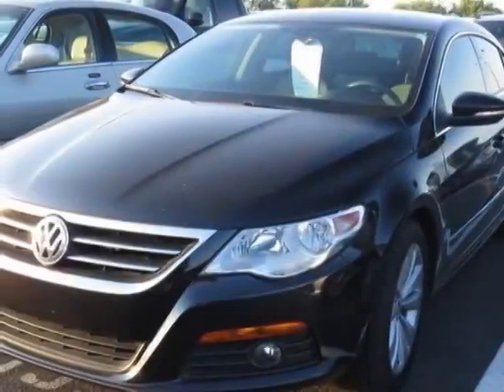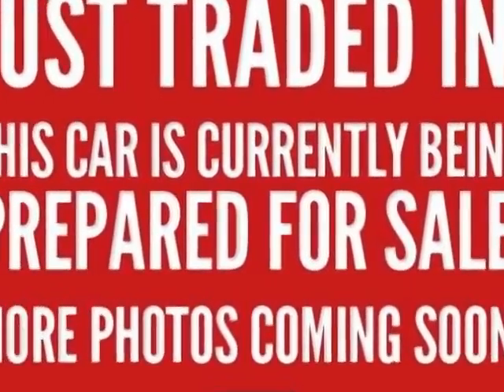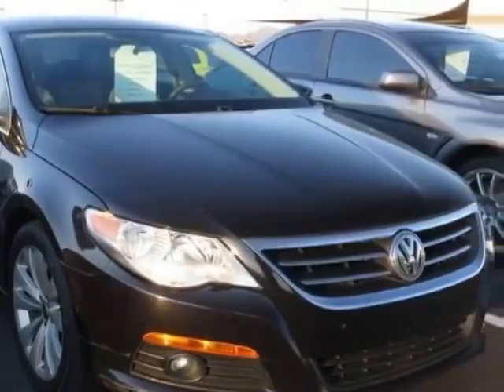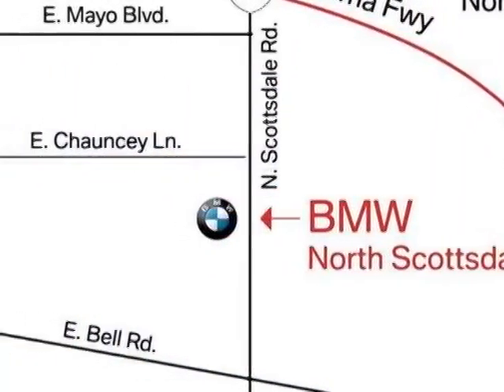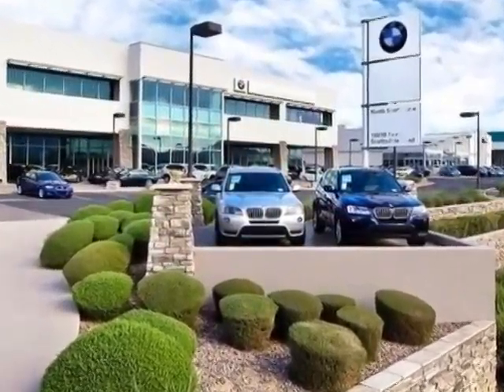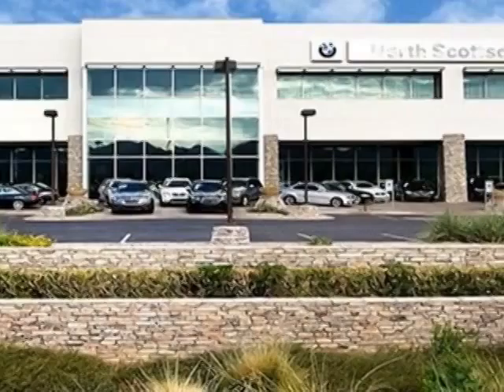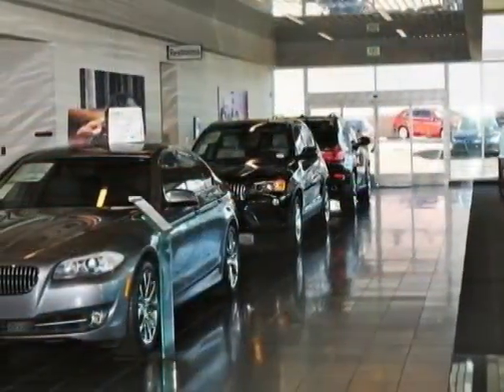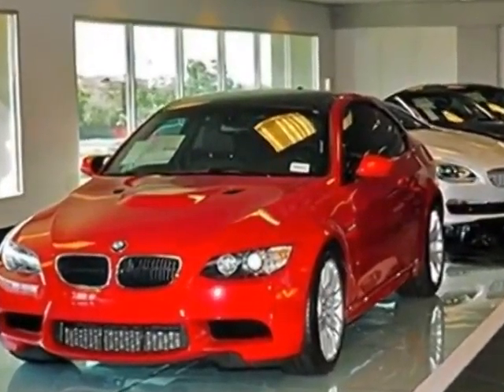2010 Volkswagen CC Sport Sedan - Phoenix, AZ